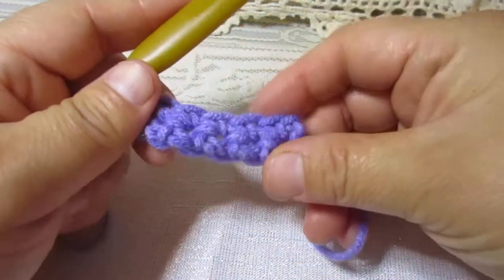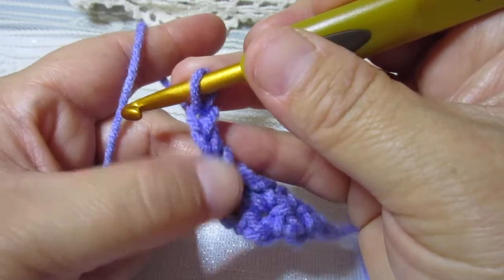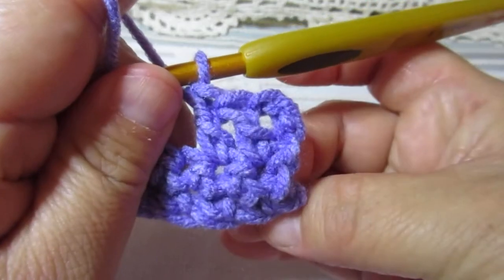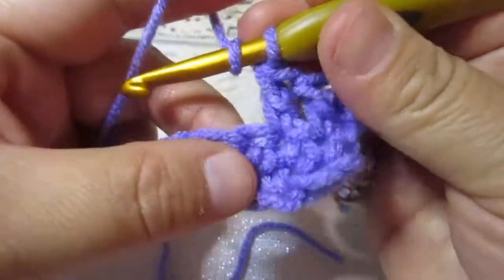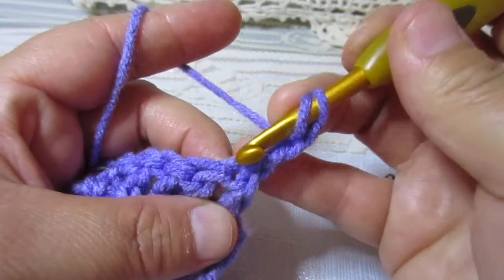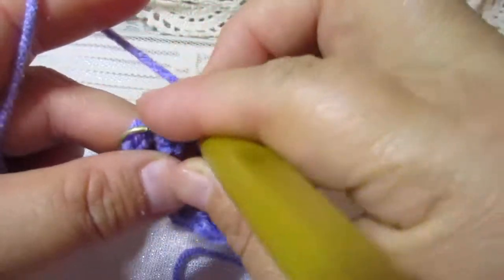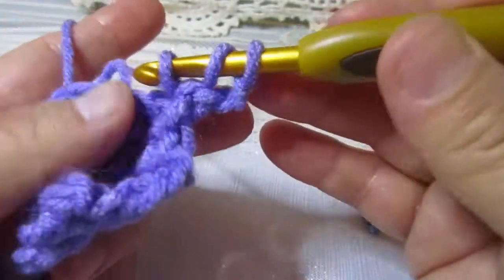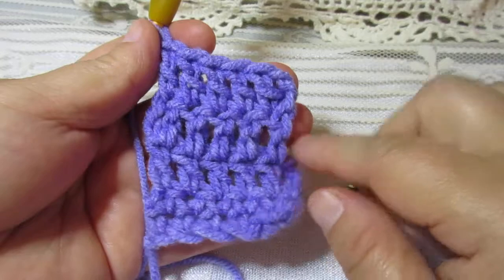How to make a double crochet stitch (dc)